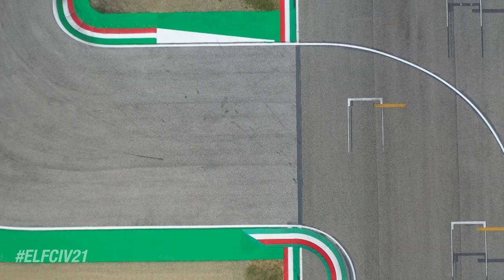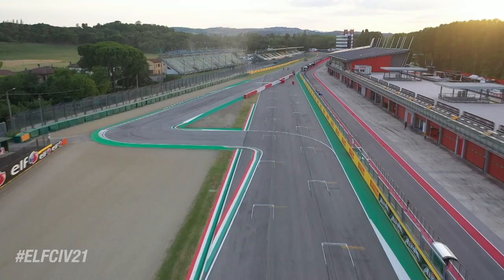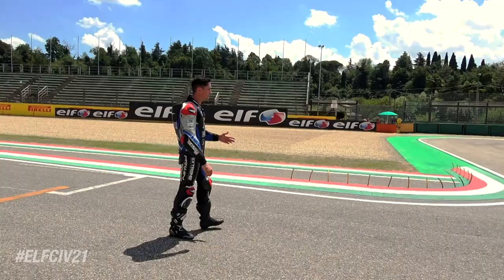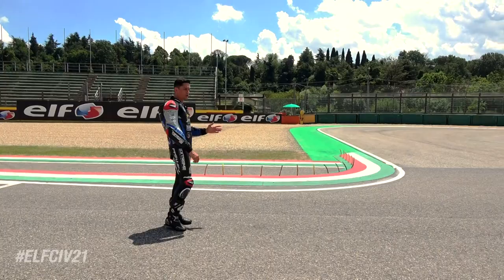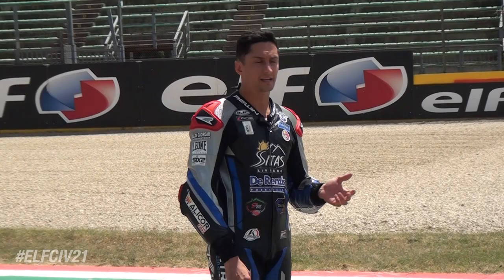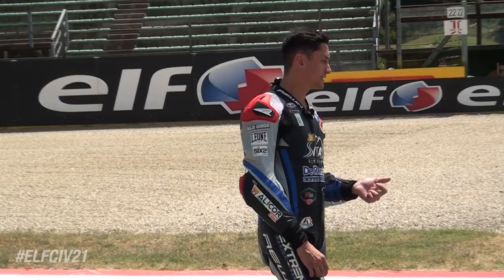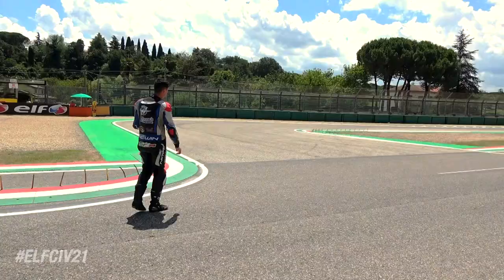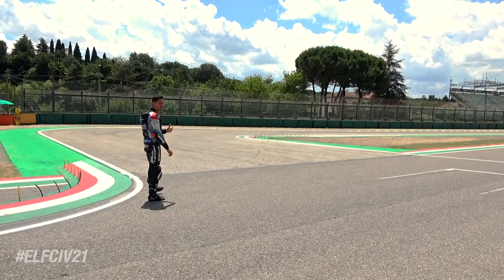ON BOARD IMOLA Davide Stirpe